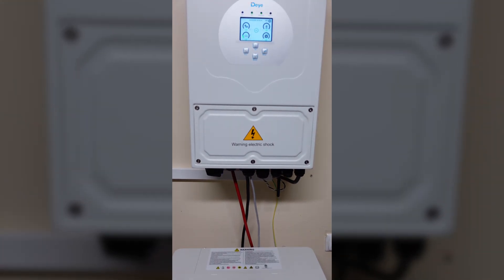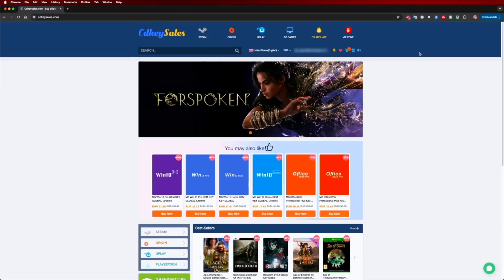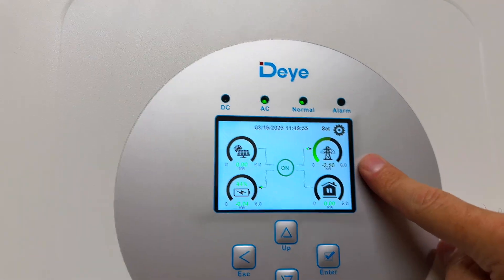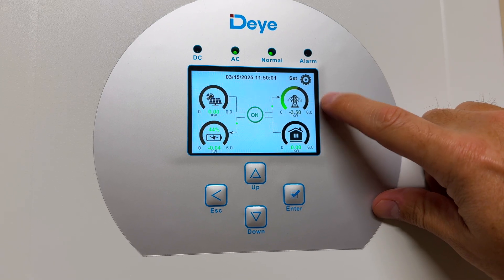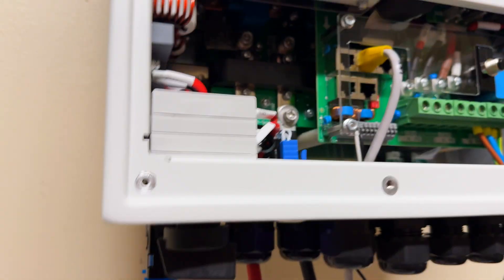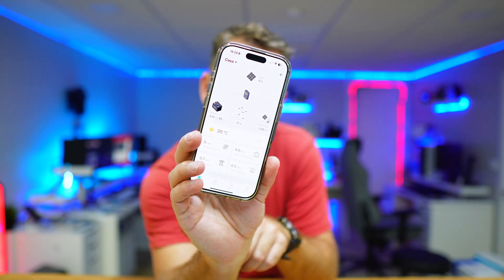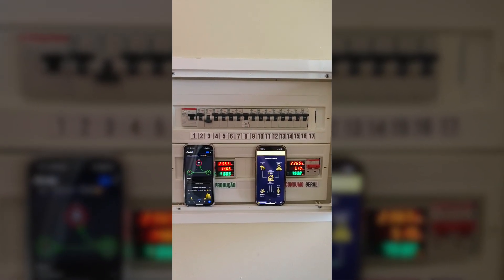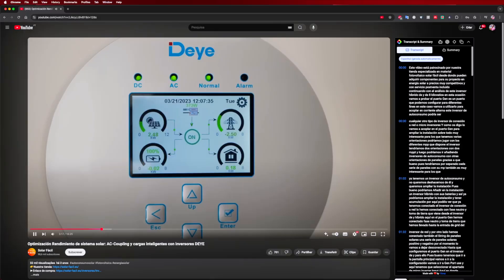Add a Battery to Any Solar PV System 🚀⚡️Deye SUN 6K & Felicity ESS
With this Deye Inverter, we can add a solar battery to our photovoltaic system and make much better use of the generated energy. With battery prices dropping, it might be well worth the investment.

I installed a cheap solar battery and have already gone several days without using electricity from the grid 🚀✌️ This battery has 15 kWh with 6000 cycles at 80% DOD, which is equivalent to buying 71,000 kWh at just €0.033 each 😅 We still need to crunch the numbers, but the ROI doesn’t seem too far off 🙌

✅ RECORDING GEAR: ✅